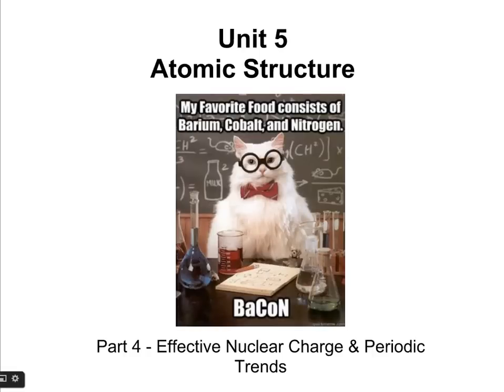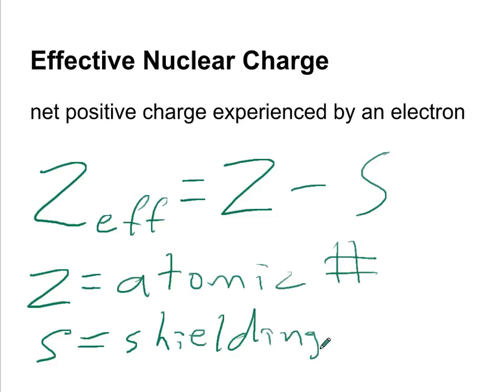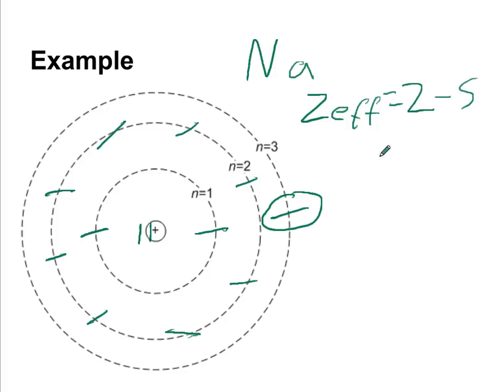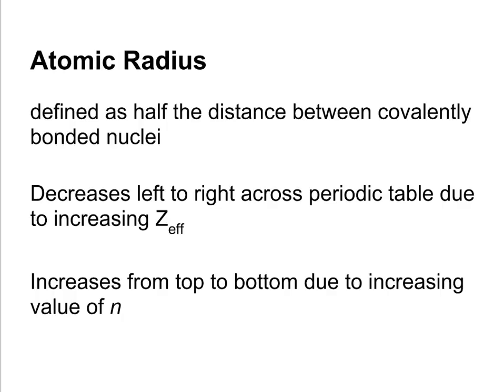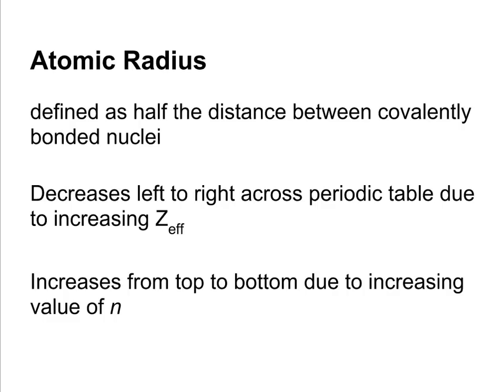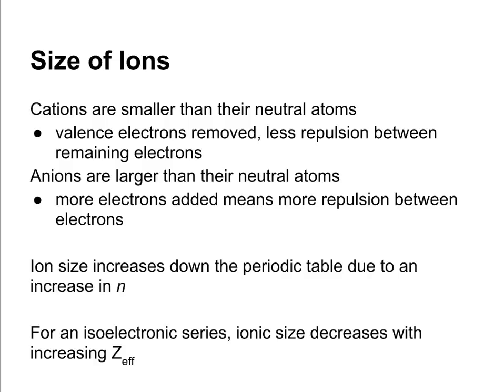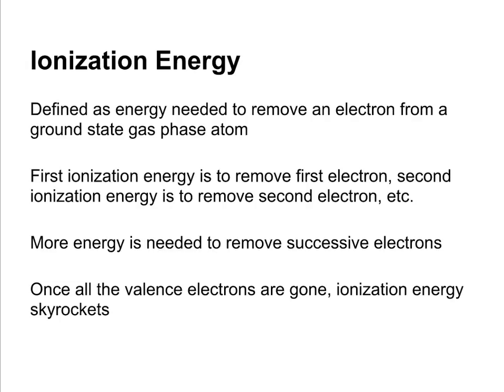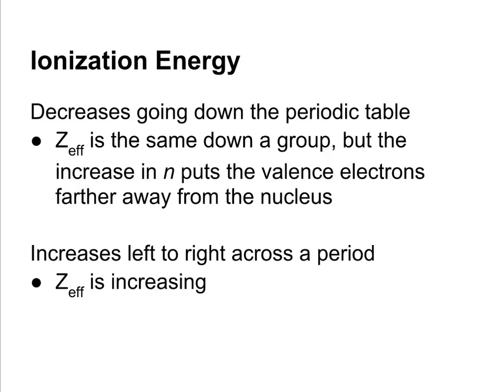5.4 Effective Nuclear Charge & Periodic Trends